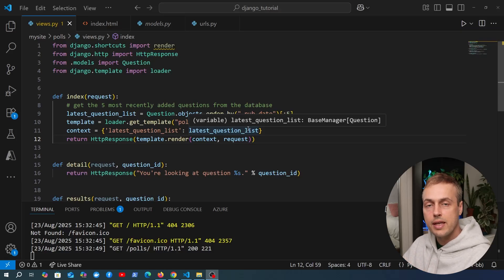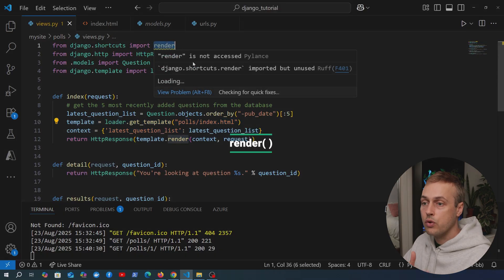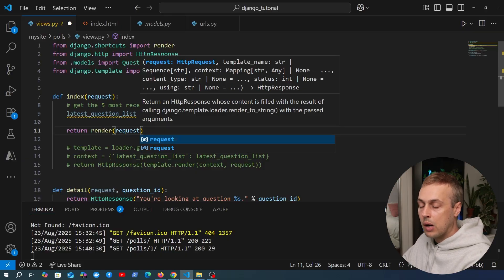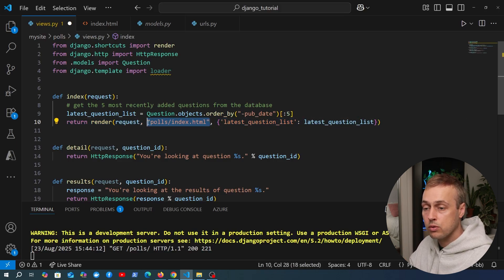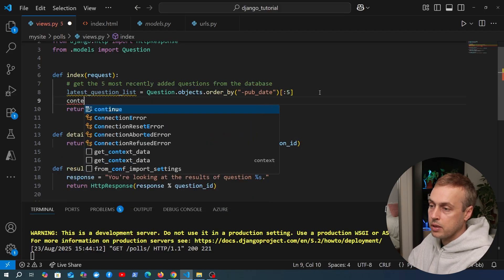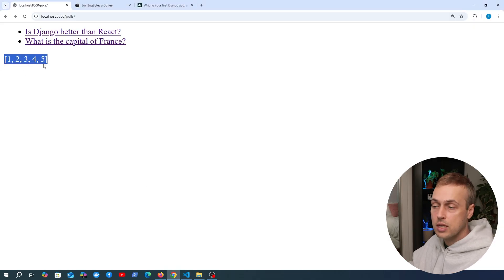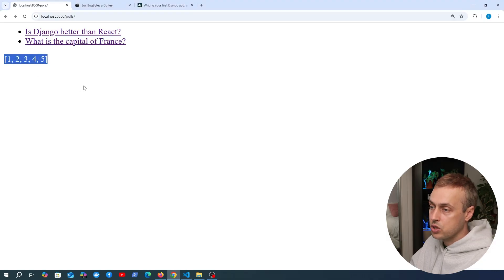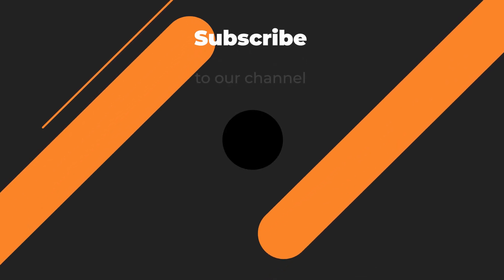render() - a beautiful Django shortcut!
In this video, we'll look at the render() shortcut function that's built into Django. This function can simplify returning HTML template responses along with context data to your users.